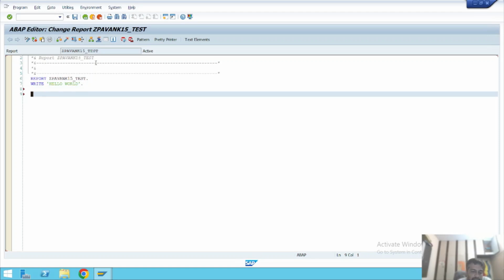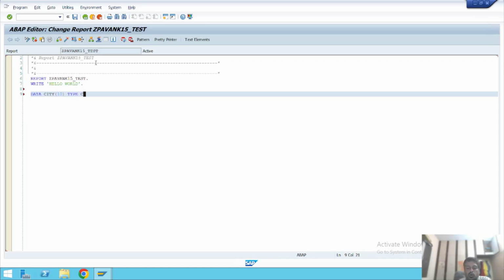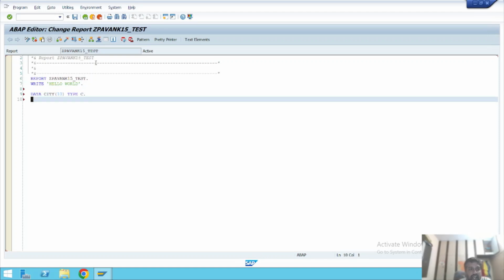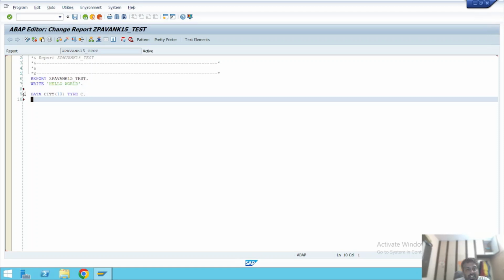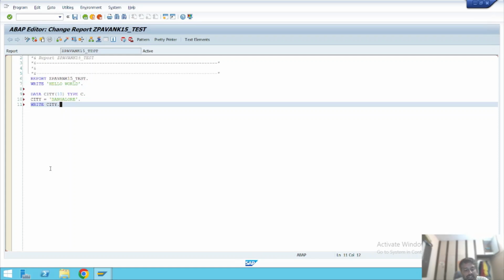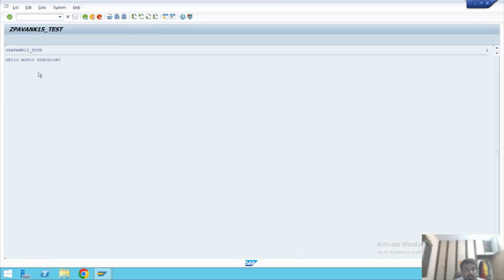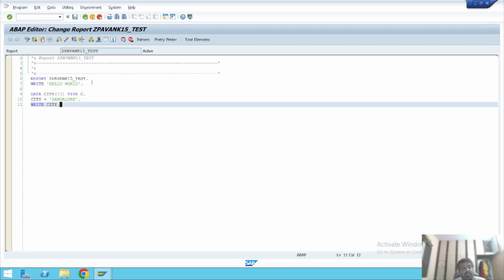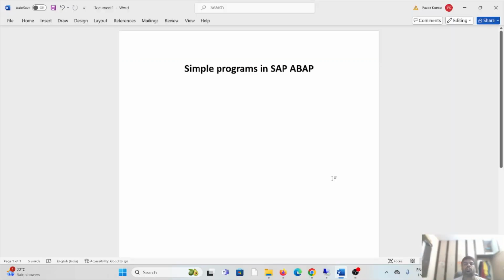ABAP Basics: Simple program examples for beginners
lots of  ❤️❤️❤️❤️❤️